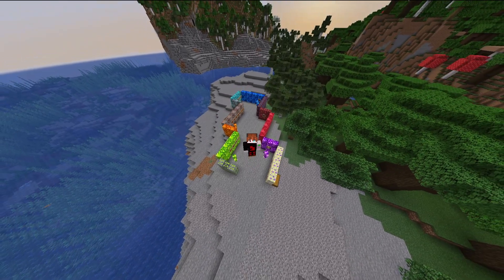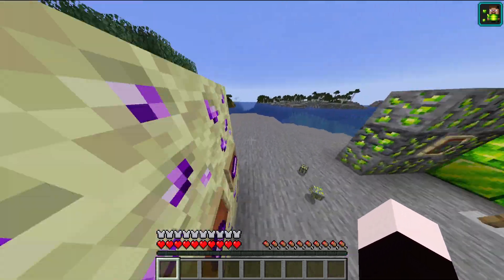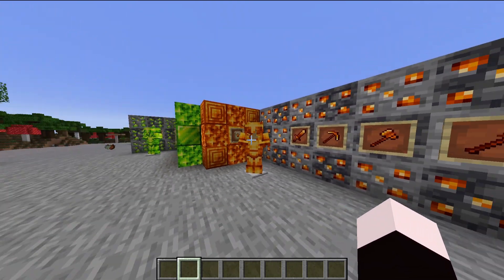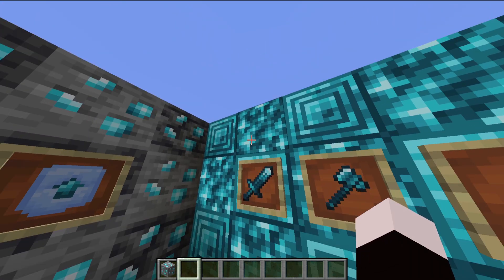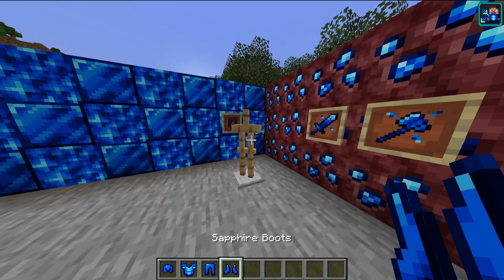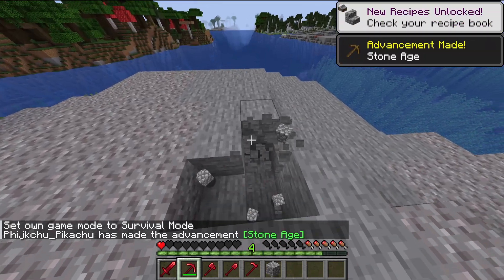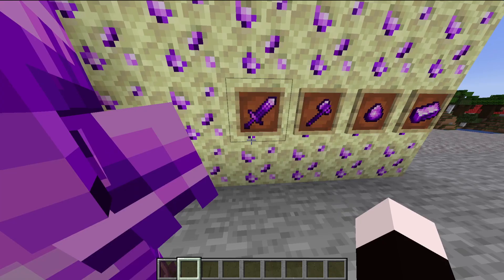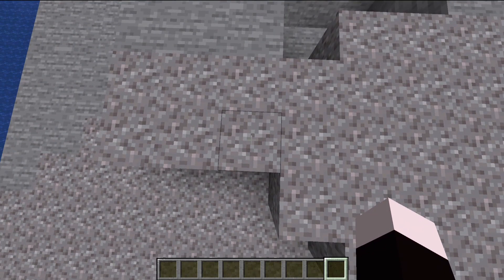Showcasing the Mythic Upgrades mod!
This video is very mythic...